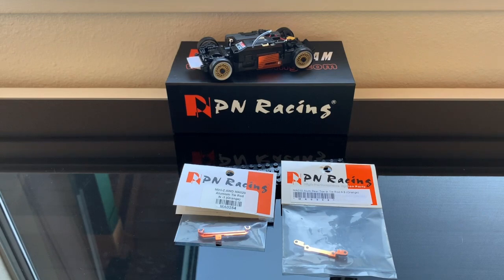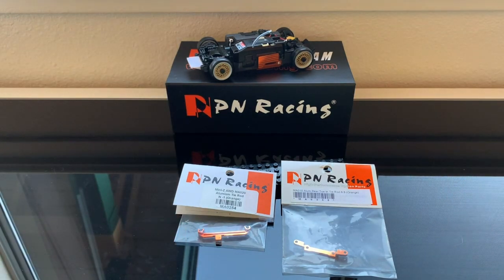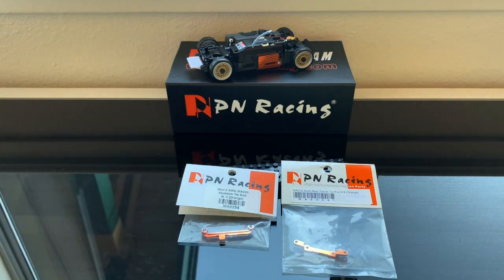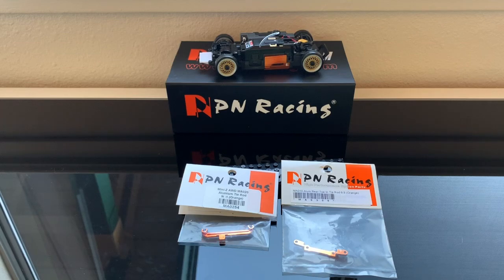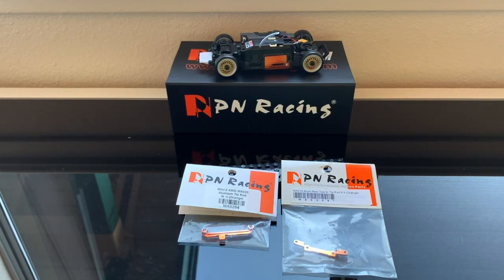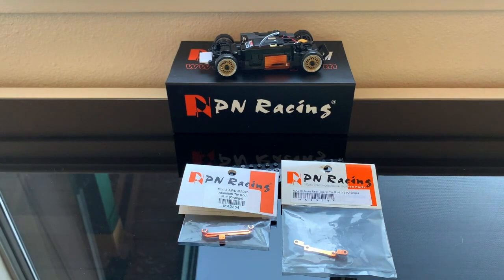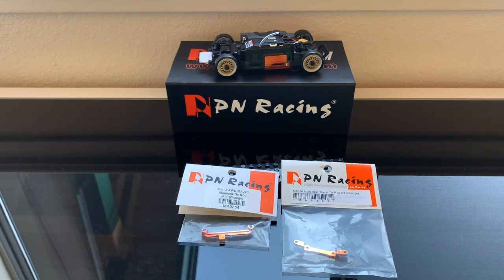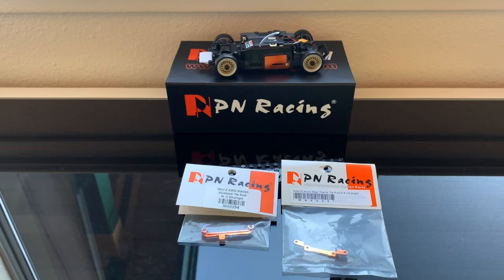Understanding Tie Bars & Toe Bars Mini-Z AWD MA-020s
Quick explanation of what tie bars & toe bars are, and how they influence a cars oversteering or understeering characteristics .